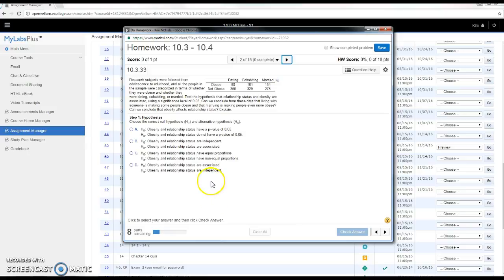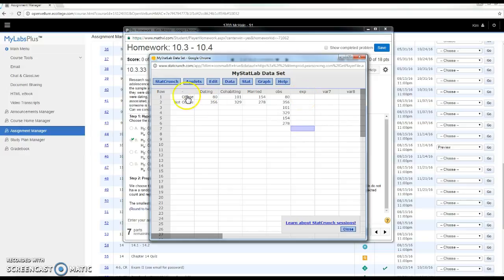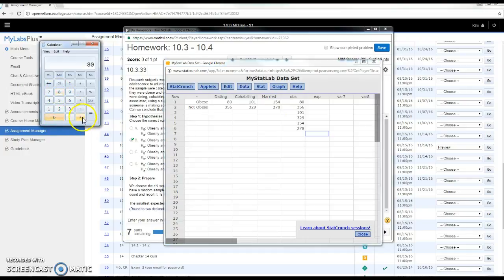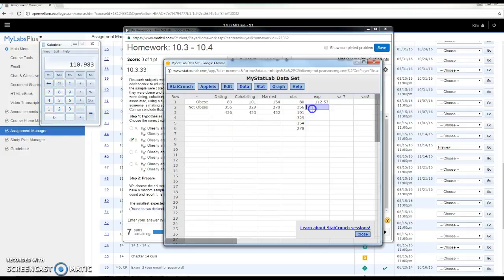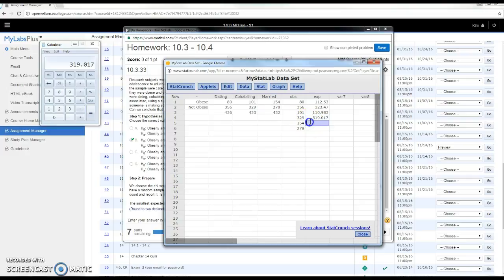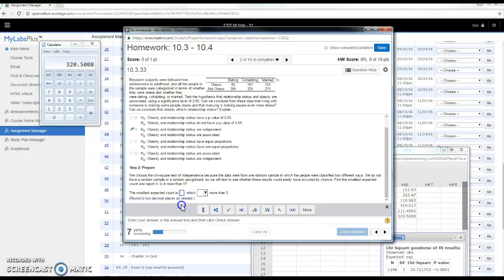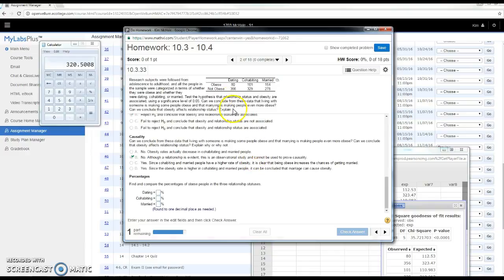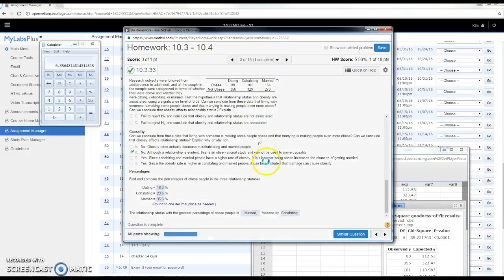chi-square goodness of fit test of independence